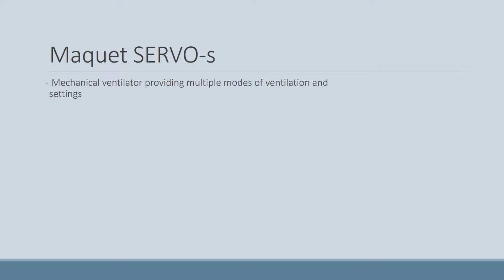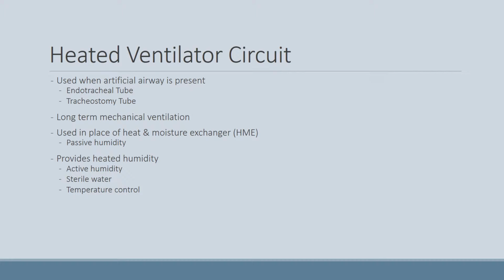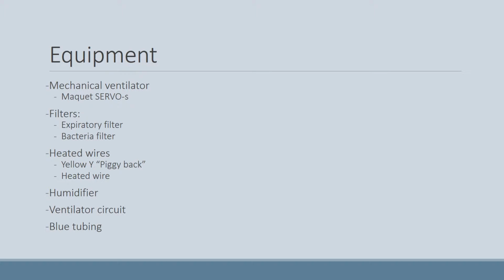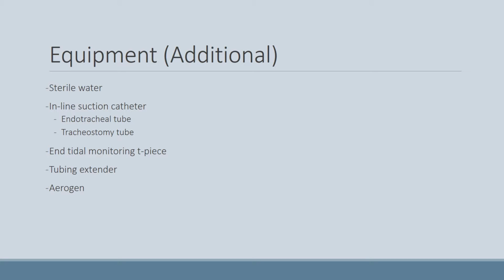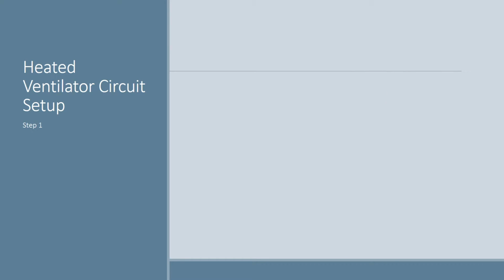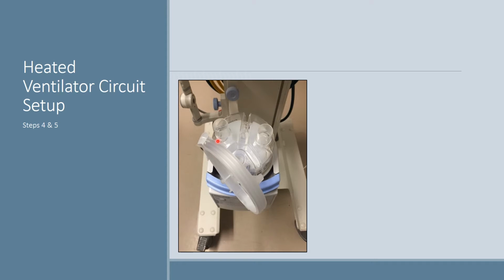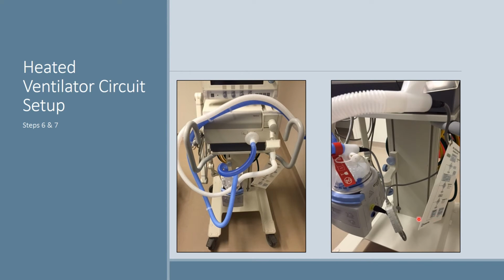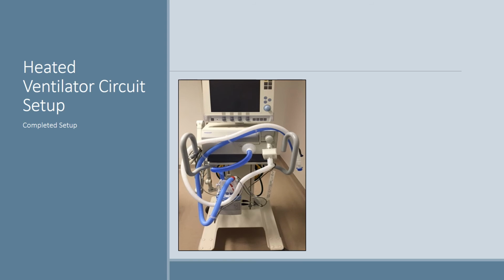Heated Ventilator Circuit Setup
This is a step-by-step presentation explaining how to setup a heated mechanical ventilator circuit. If there are issues viewing this video due to size, please note that enlarging the video to "full screen" may be helpful. To do this, hover over the video with the mouse and select the "full screen" mode.